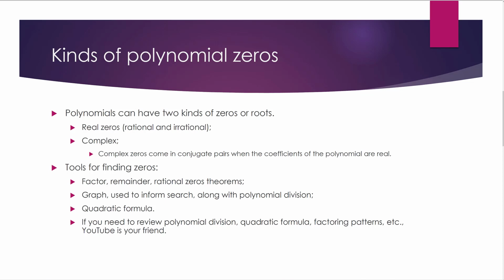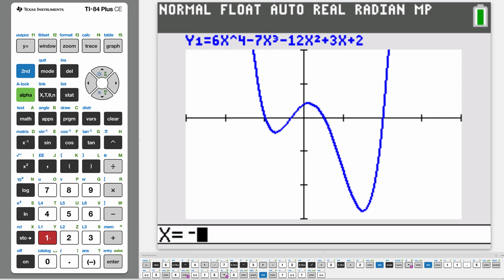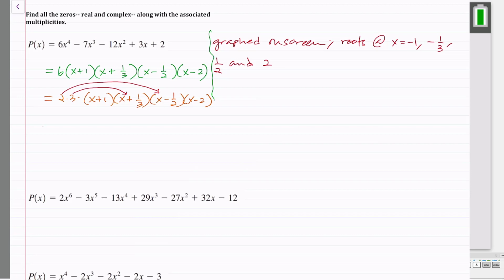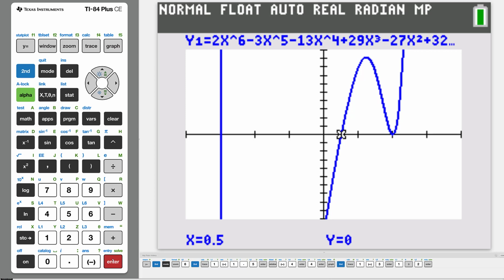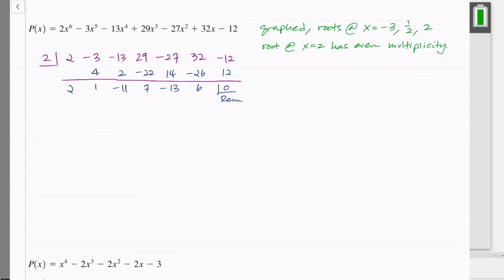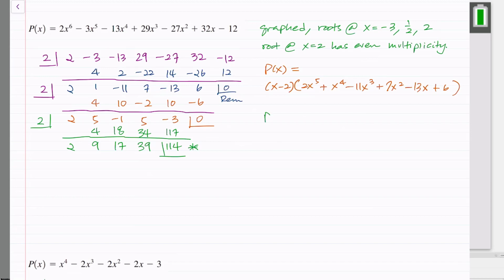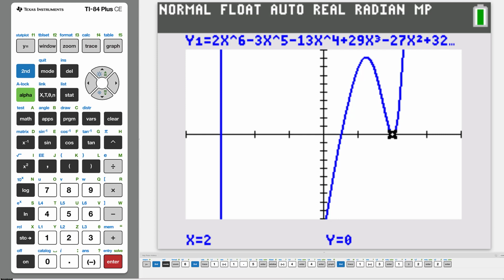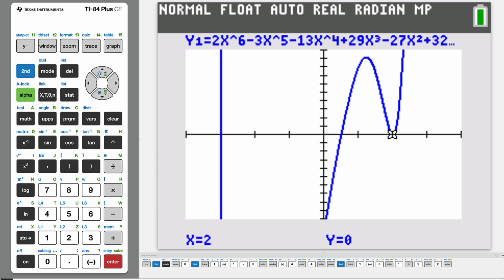Finding Zeros of Polynomials, Part 5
Re-expressing polynomials in factored form using the graph with synthetic division.